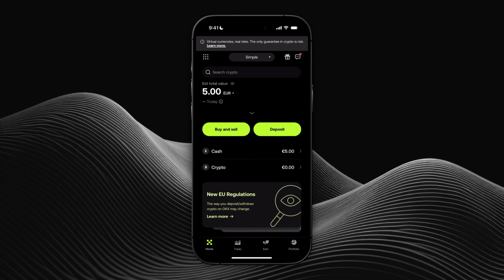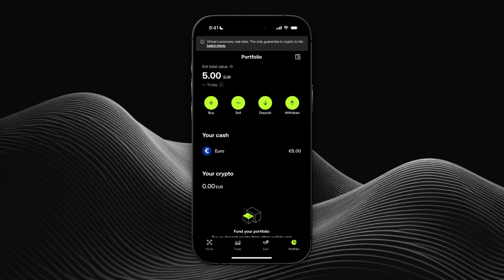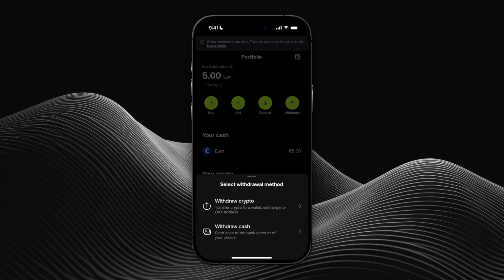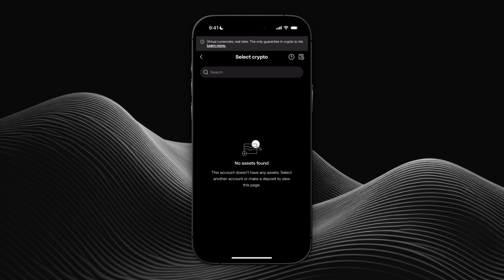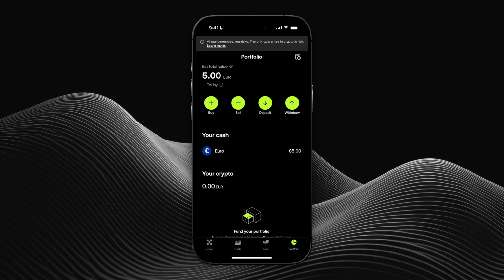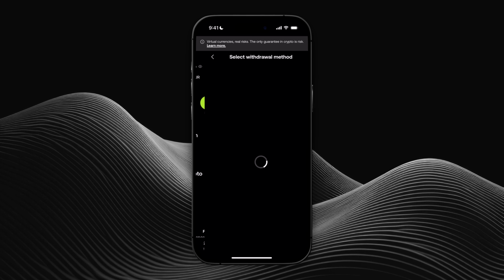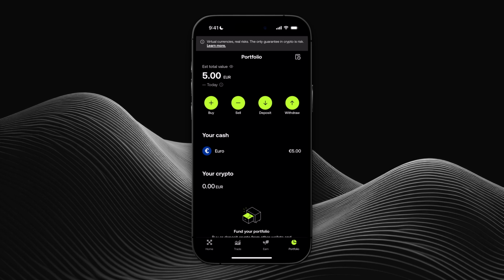How to Withdraw From OKX Wallet - Full Guide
In this video, I'll show you How to Withdraw From OKX Wallet.
If you need to withdraw funds from your OKX Wallet, this step-by-step guide will show you how. You'll learn how to select the right network, enter the recipient's wallet address, adjust withdrawal fees, and complete a secure transaction. 🚀💰